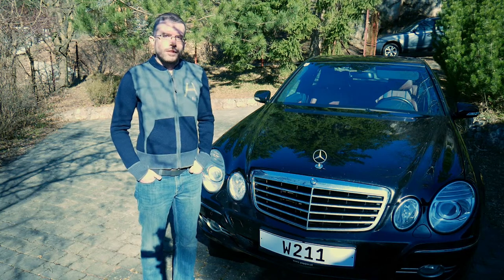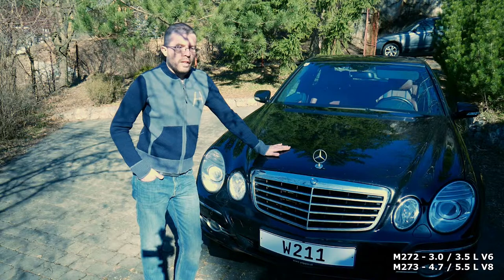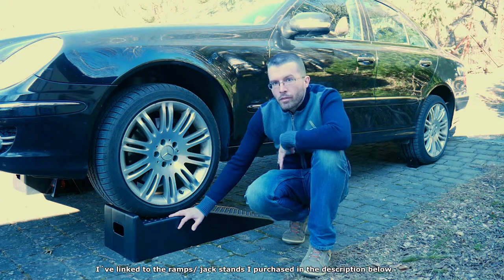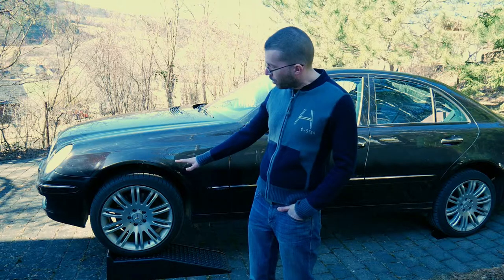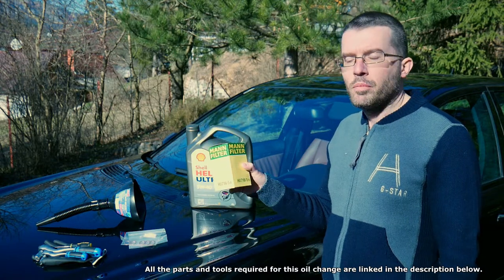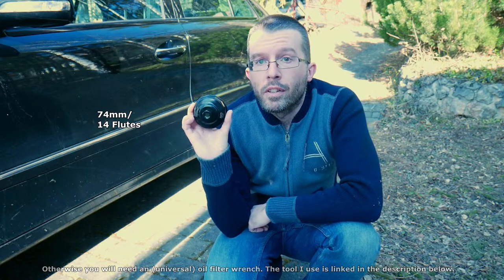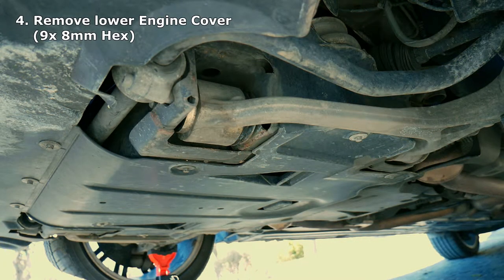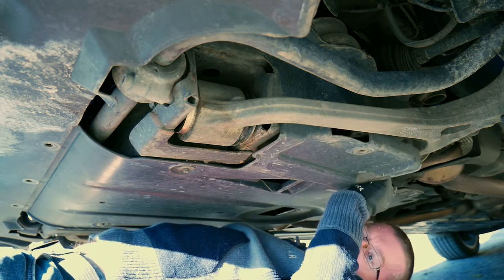ENGINE OIL & Oil Filter Change on a Mercedes-Benz E500/ E550 4matic (W211)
Changing the engine oil & oil filter on my 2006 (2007 model year) Mercedes-Benz E500 / E550 4matic (W211). The procedure is similar on any car equipped with the M273 V8 engine (S550, CL550, SL550, ML550 etc) or its closely related V6 version, code M272, such as the E350 model.

⏱ Time Stamps
00:00 Welcome!
02:45 Required Parts & Tools
05:38 Oil & Filter Change Procedure
           05:39 Unlock & Open Hood
           06:28 Remove Engine Cover
           07:18 Unscrew Oil Filter Cap
           07:50 Remove Lower Engine Cover
           09:50 Unscrew Oil Drain Plug
           11:00 Reinstall Oil Drain Plug
           12:12 Reattach Lower Engine Cover
           14:14 Change Oil Filter
           18:44 Refill Engine Oil
           20:10 Check Oil Level
           21:47 Reinstall Engine Cover
21:56 Please Subscribe & Ring the Bell!